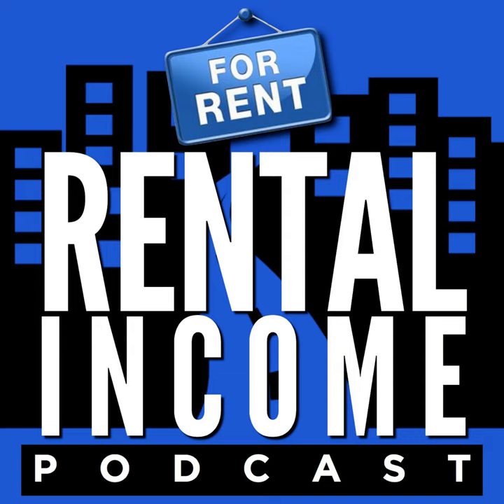A Step-By-Step Plan To Earn $10,000/Month In Rental Income With Joel Miller (Ep 349)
Joel shares how a new investor making a modest income can go from $0 to $10,000 a month in net rental income.

 He provides a road map with examples of what types of properties to buy, and he shares hypothetical numbers for the rental purchase price, the loan amount, mortgage payment, repair reserves, and estimated rent and cash flow amounts.

 Of course, we can't guarantee you will make $10,000 per month with Joel's plan. But, it's a great starting point.